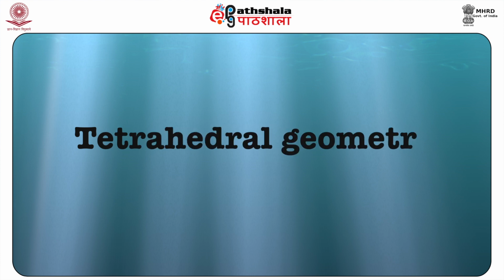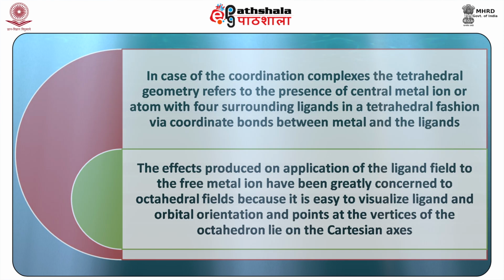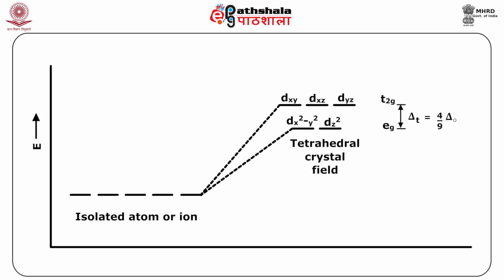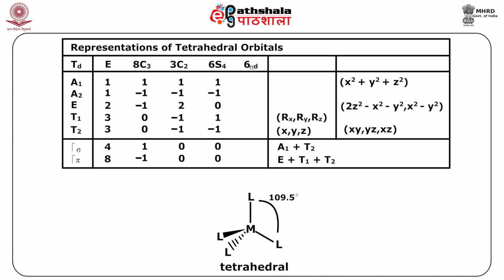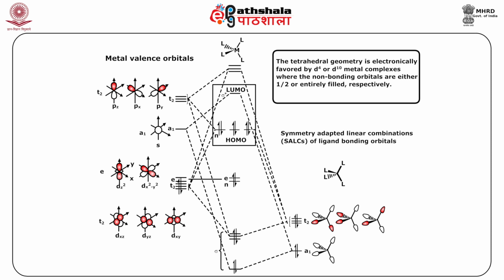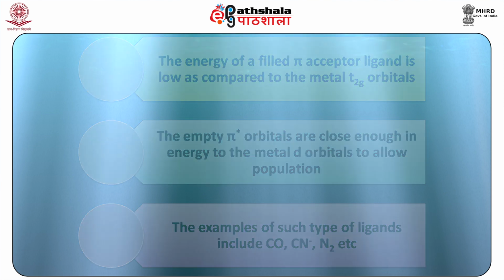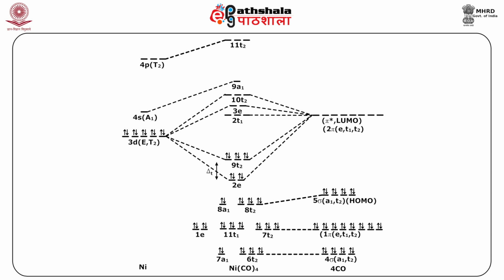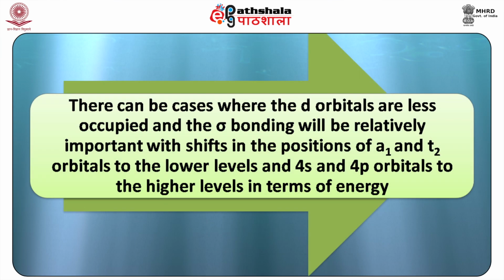Molecular Orbital Theory(Tetrahedral Complexes) (CHE)